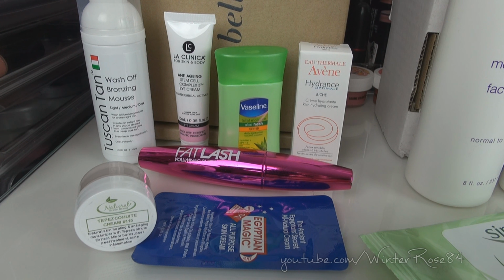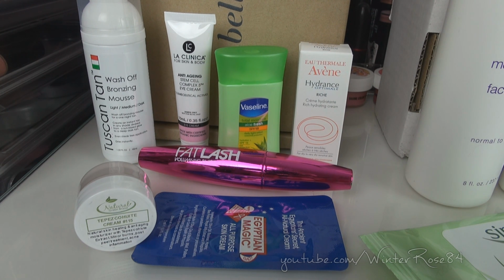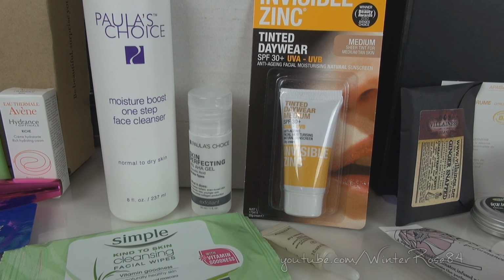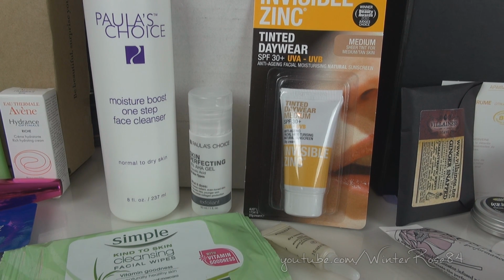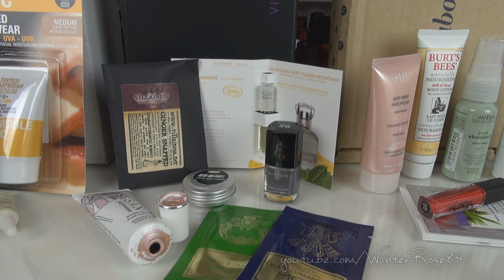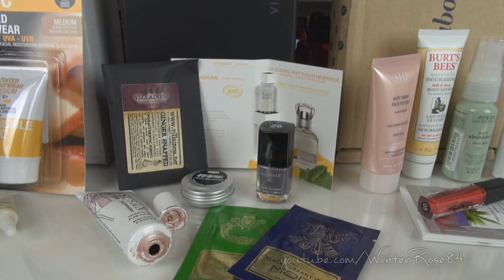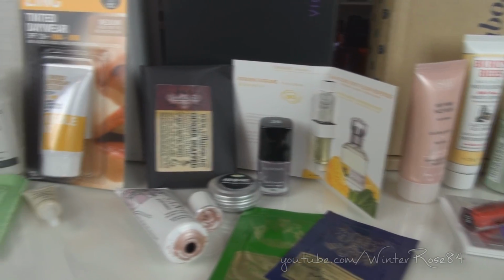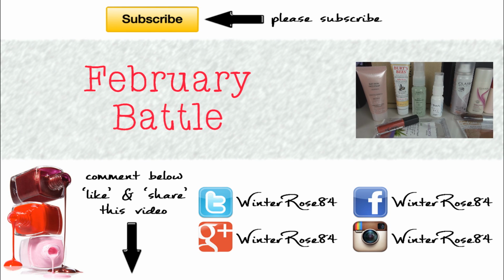Beauty Box Battle January 2014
- - - - - - Follow Me - - - - - -

Vine: WinterRose84

- - - - - - Postal Address - - - - - -

Questions

Q: Where do I buy my NYX, MAC, China Glaze, OPI etc??

A: SONY Handycam HDR-PJ790VE

All items I bought with my own money or were gifts from family/friends. I am not being sponsored or compensated in any way, all opinions are honest